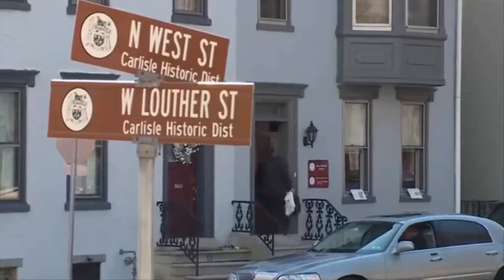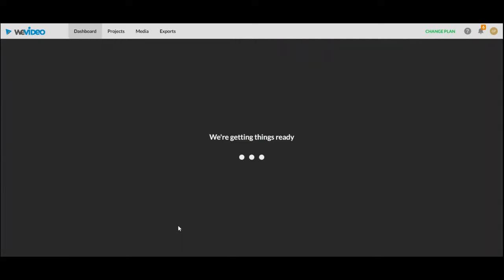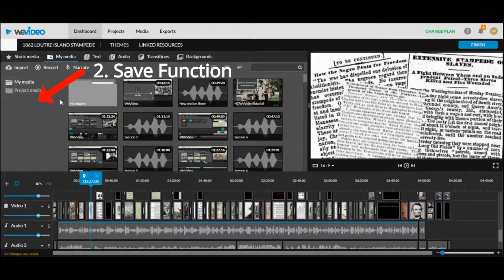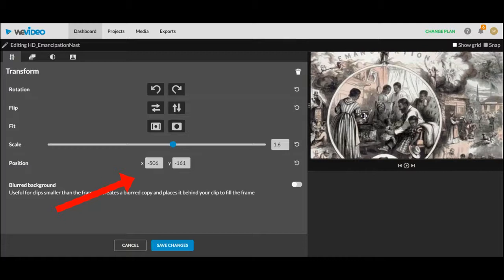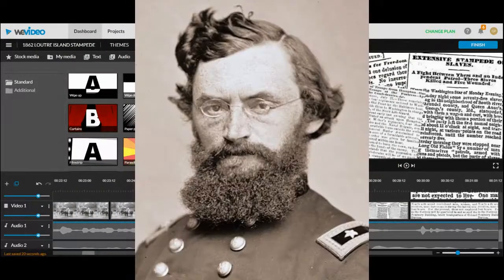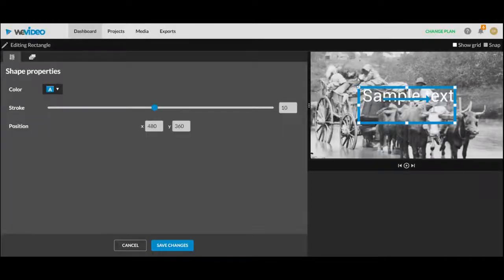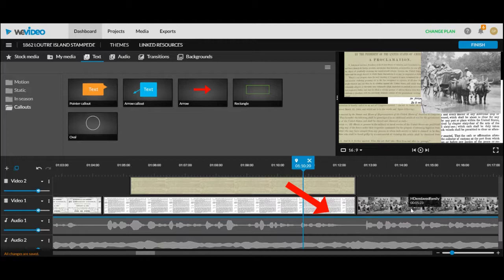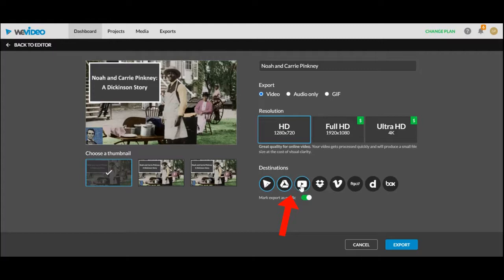WeVideo Tutorial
Produced by House Divided Project, 2020